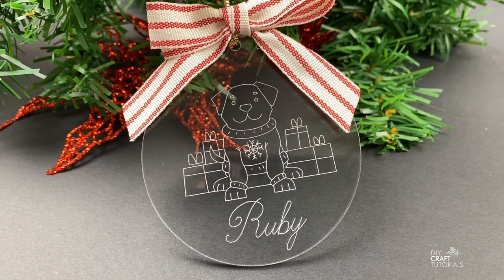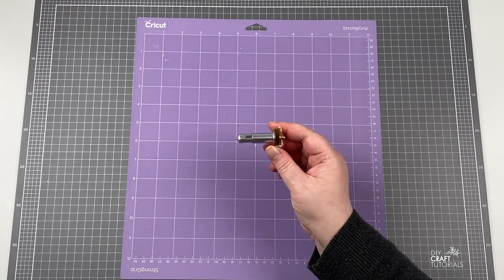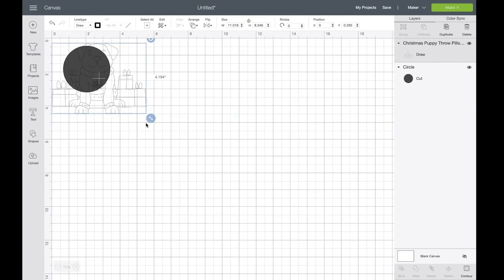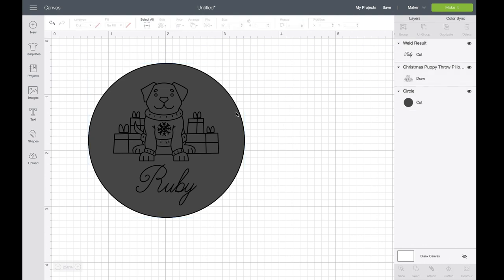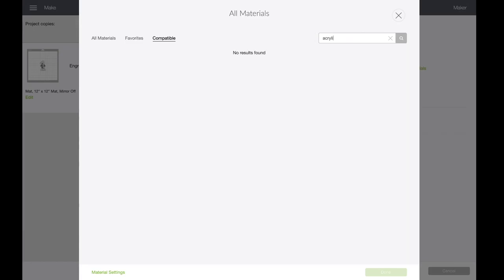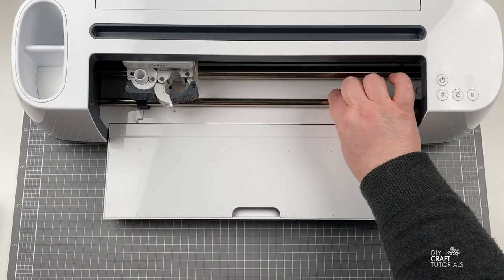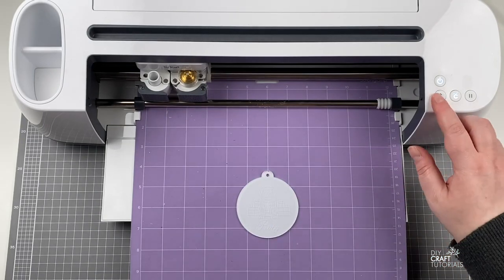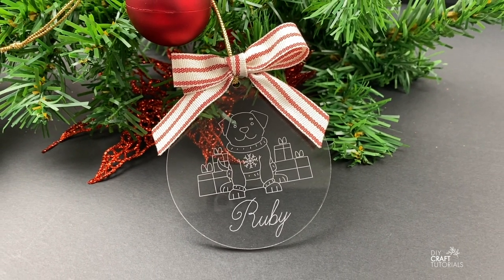ENGRAVING ACRYLIC WITH YOUR CRICUT | How To Use The Engraving Tool | Easy step-by-step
Learn how to Engrave on Acrylic with your Cricut Maker! It may seem daunting but it is SO easy! You will be engraving everything you can in no time!

3" Acrylic Ornament Blank